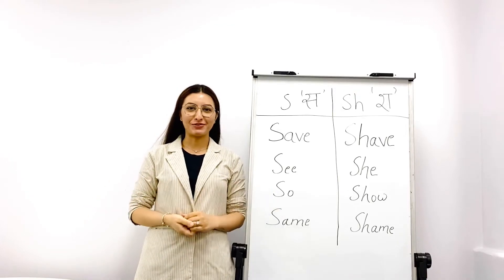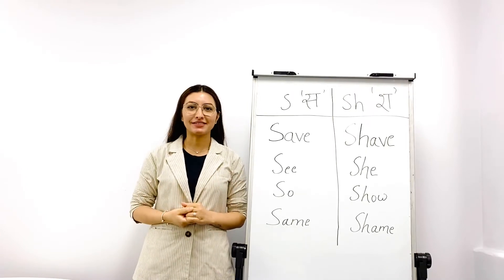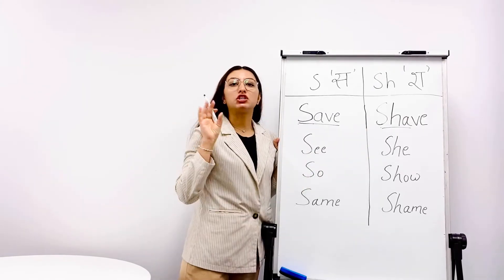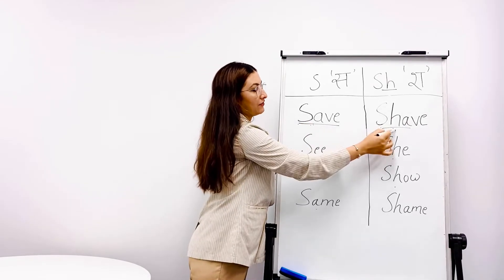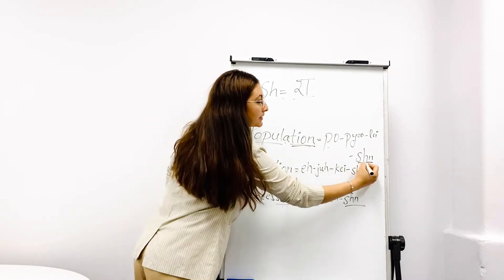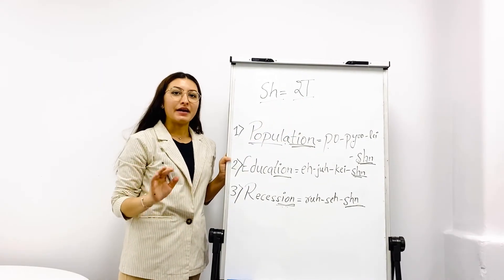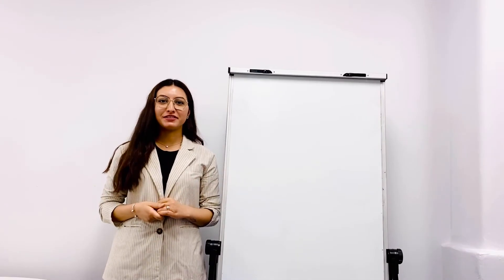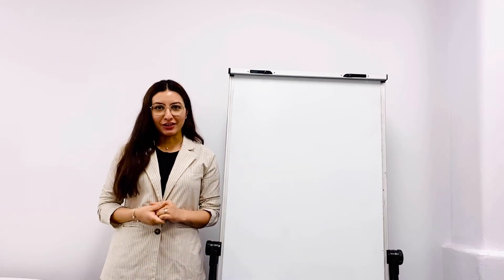Pronunciation Difference Between ‘S’ and ‘Sh’. Are you making these mistakes?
This is the link to my previous video where i have share about the common english pronunciation mistakes done by non-native speaker.